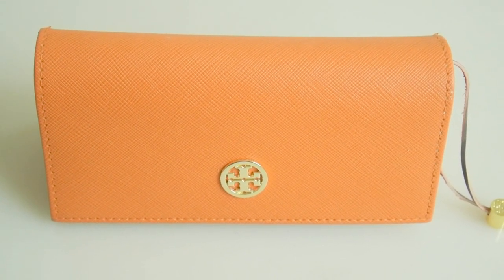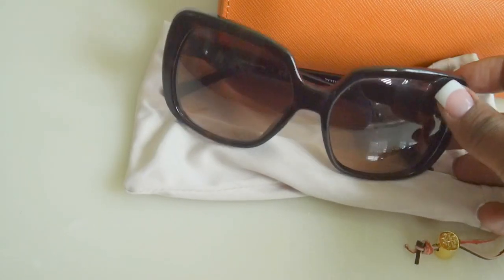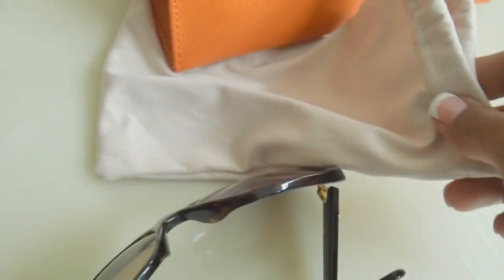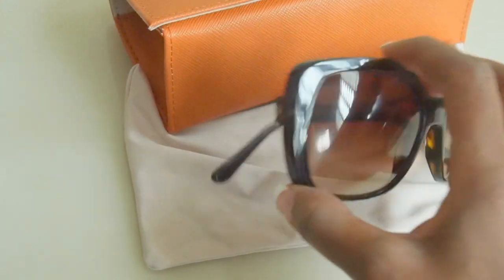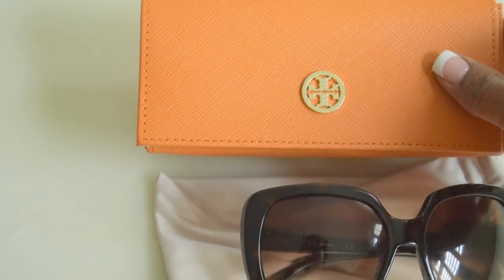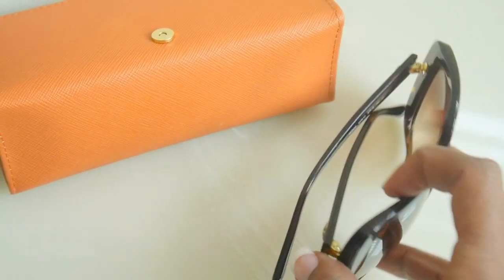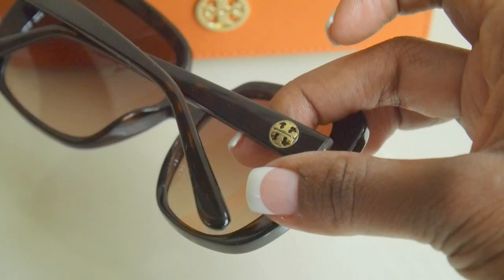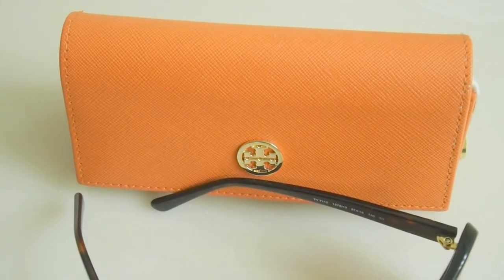Tory Burch Sunglasses (Gradient vs. Polorized?)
Check out fabulous find. Tory Burch 57mm Gradient Dark Tortoise oversized sunglasses.

An ultramodern square silhouette distinguishes chic sunglasses fitted with smoky, gradient lenses and finished with logo hardware at the temples.
57mm lens width; 16mm bridge width; 140mm temple length
100% UV protection
Acetate
Imported
Tory Burch style number: TY7112
Item #5421937